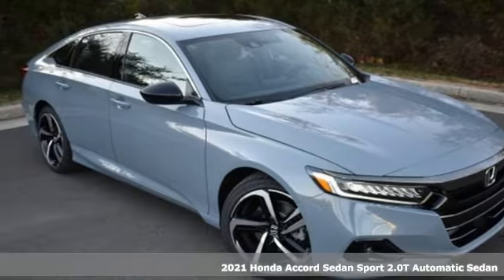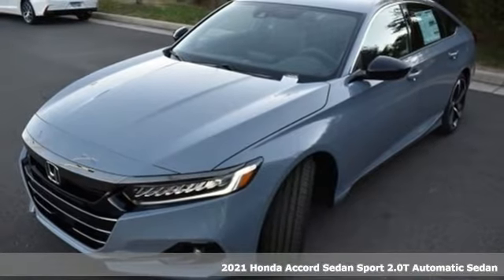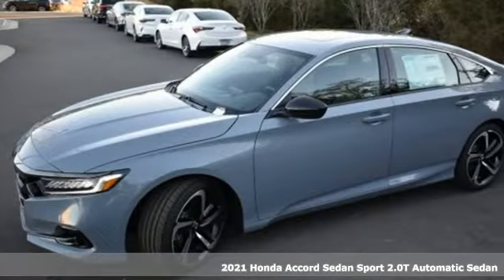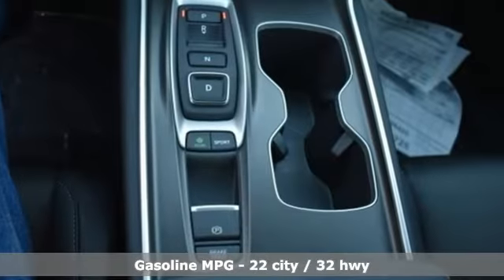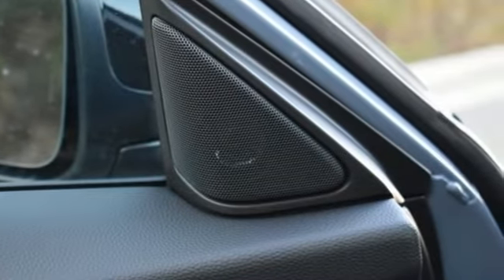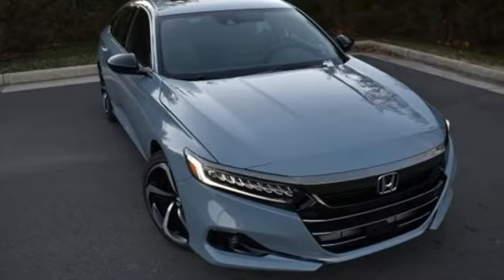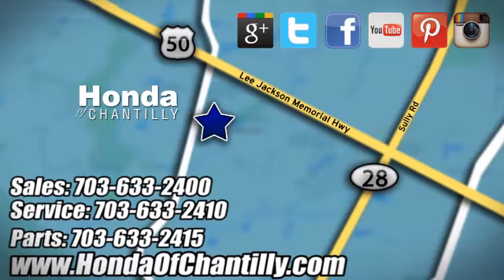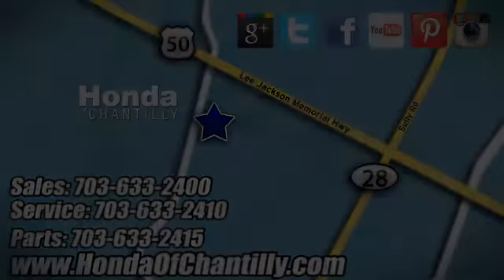New 2021 Honda Accord Manassas Chantilly, DC HCMA006425 - SOLD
Year: 2021
Make: Honda
Model: Accord
Trim: Sport 2.0T
Engine: I4 DOHC 16V Turbocharged
Transmission: 10-Speed Automatic
Color: Gray
Interior: Black
Stock #: HCMA006425
VIN: 1HGCV2F39MA006425
Sonic Gray Pearl 2021 Honda Accord Sport 2.0T 10-Speed Automatic I4 DOHC 16V Turbochargedbrbrbr22/32 City/Highway MPG We make every effort to provide accurate information but please verify options and price with management before purchasing. All vehicles are subject to prior sale. All financing is subject to approved credit. Dealer installed options are additional. Stock photo colors, options and trim levels may vary. Not responsible for typographical errors. Published price subject to change without notice to correct errors and omissions or in the event of inventory fluctuations. Vehicles may be in transit to dealer. Vehicle photos may not match exact vehicle. Please call to confirm availability status. All prices exclude taxes, title, license, and a $899 documentation fee. Model tested with standard side airbags (SAB). Government 5-Star Safety Ratings are part of the National Highway Traffic Safety Administration (NHTSA). New Car Assessment Program **Based on model year EPA mileage ratings. Use for comparison purposes only. Your mileage will vary depending on driving conditions, how you drive and maintain your vehicle, battery pack age/condition, and other factors.

Address:
4175 Stonecroft Boulevard